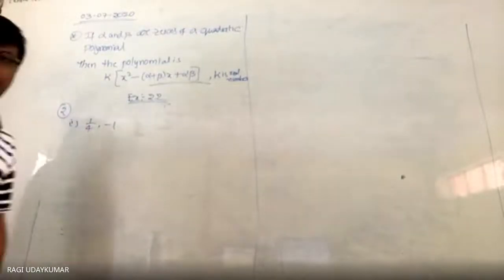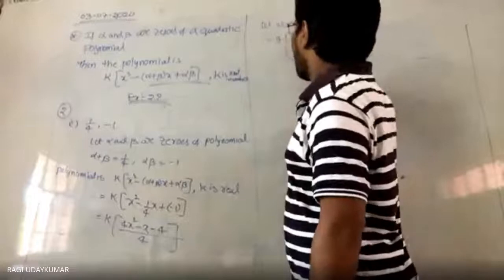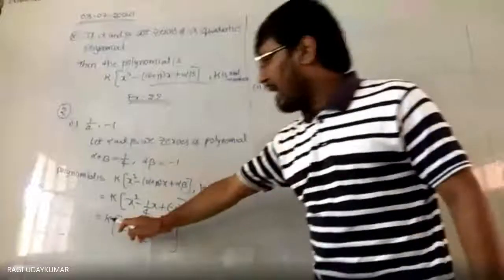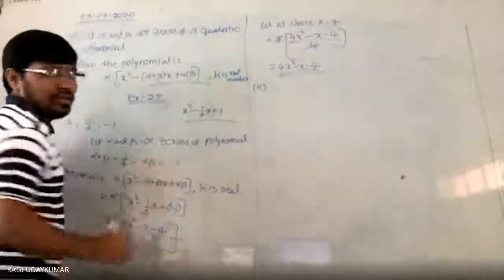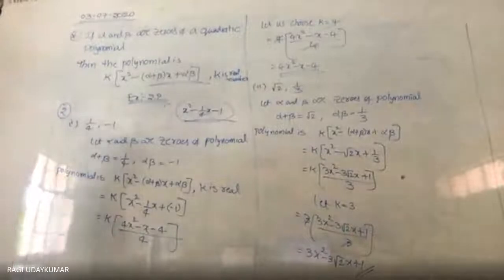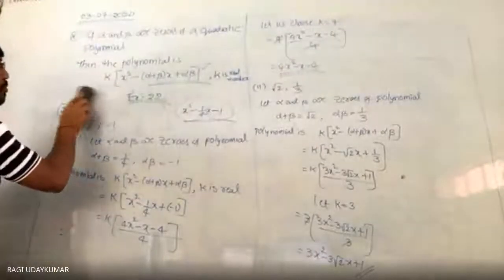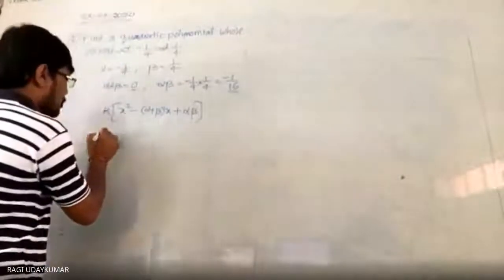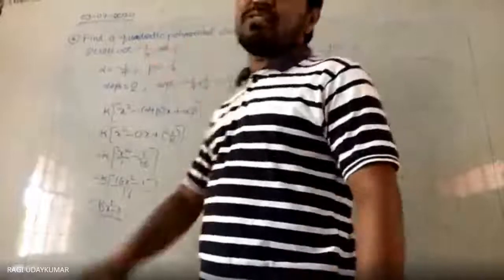Class 10 EX 2 2, 2